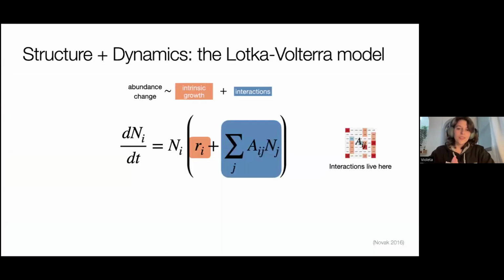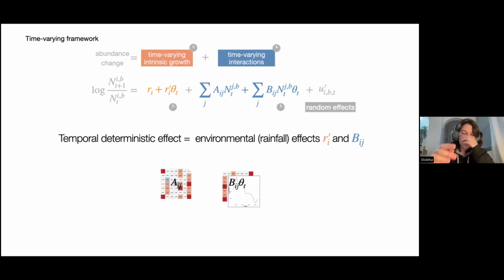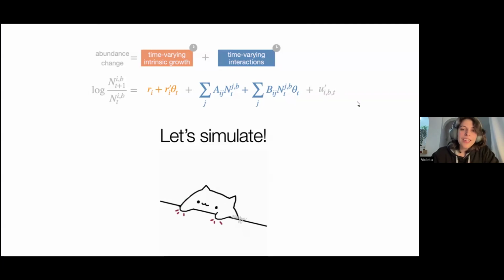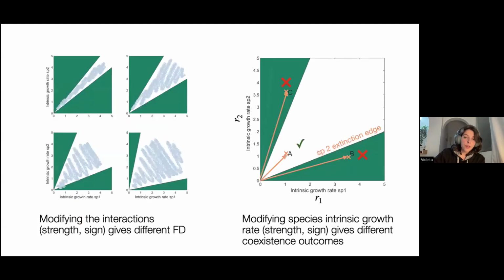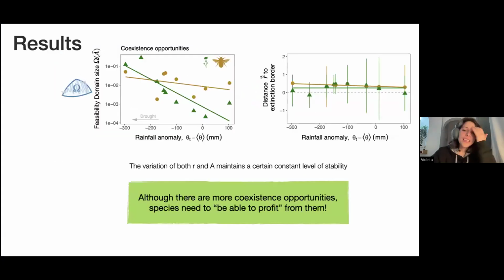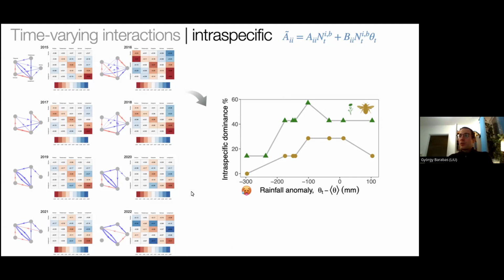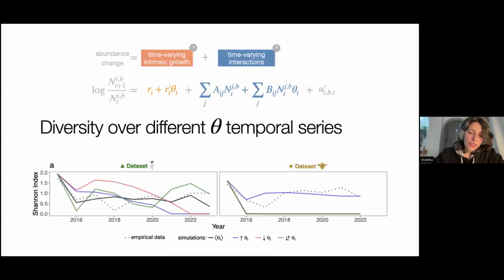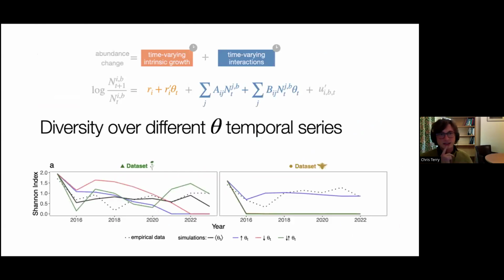Violeta Calleja-Solana - The effect of temporal variability on the stability of species interactions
Theoretical Ecology Seminar from the IITE by Violeta Calleja-Solanas (Doñana Biological Station, Spain). Recorded 18th Nov 2025.

Abstract:
Despite increasing evidence of temporal variation in species interactions as a response to environmental conditions, most theoretical frameworks remain rooted in static assumptions. Little is known about the feedbacks between demographic and ecological processes that structure the temporal dynamics of communities, but understanding these processes is fundamental to better predict the fate of ecological communities under continuous variation of external drivers. Here, I will present an ecological framework with temporal networks thanks to rich multi-annual datasets subjected to interannual changes in rainfall, obtaining signed directed and weighted interactions. Environmental anomalies produce contrasting effects on the temporal networks' structure, the opportunities to coexist, and the species' overall performance.